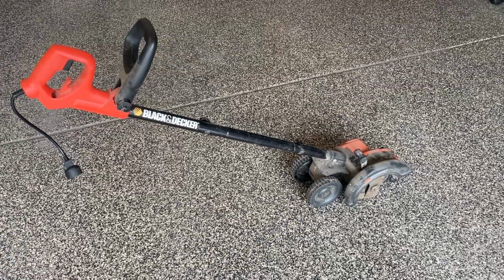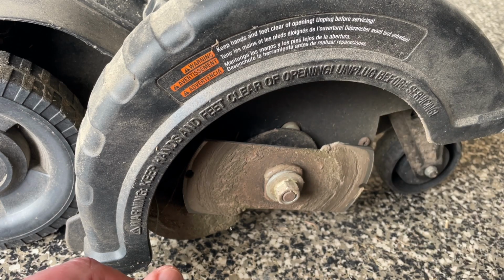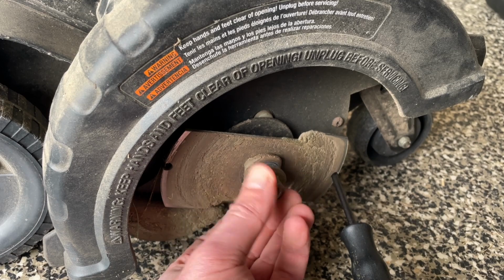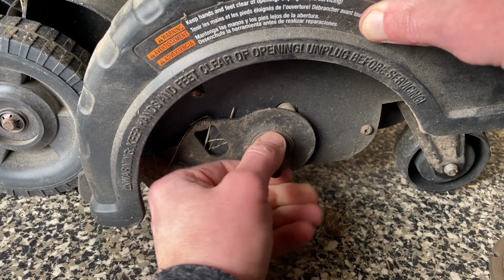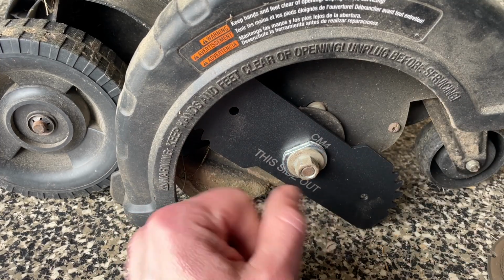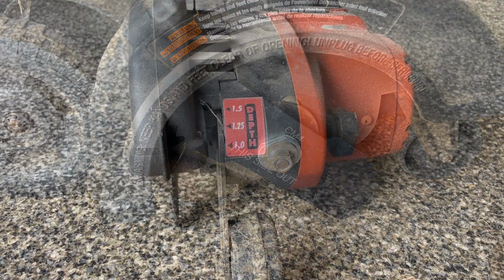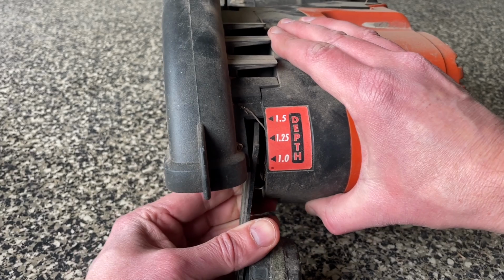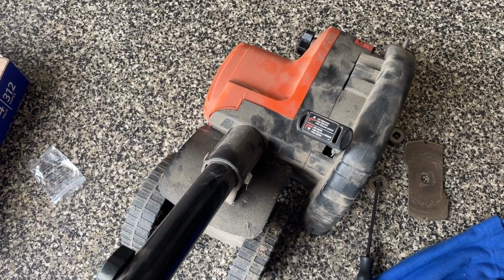How to Replace Edger Blade in Black & Decker LE750 Electric Edger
In this video I replace the blade on my Black and Decker LE750 electric edger.  I also explain how to adjust the blade depth.